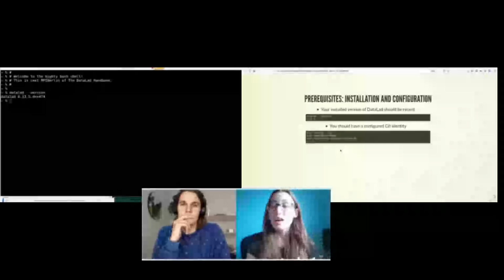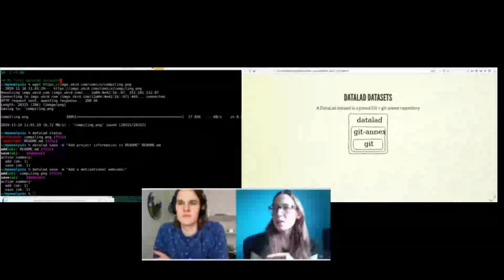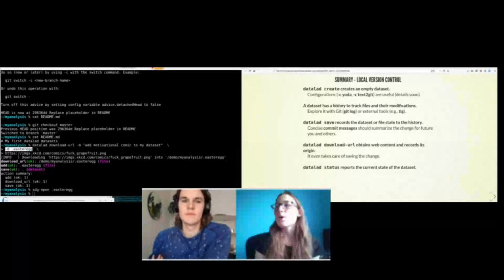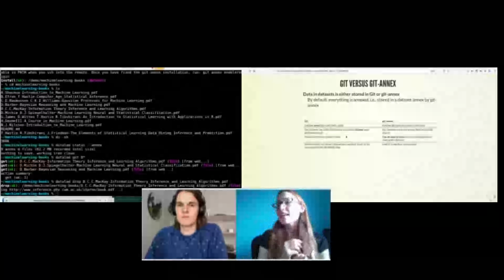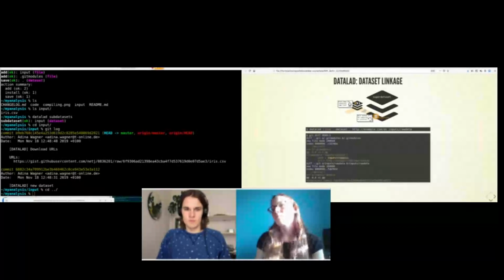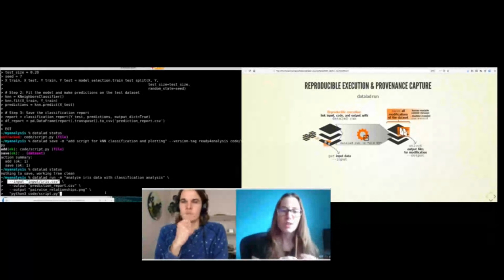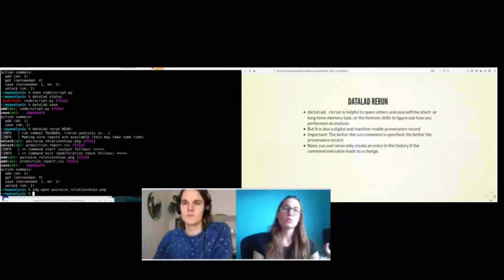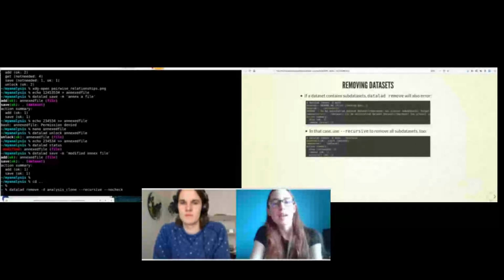Research Data Management 02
The second session of a virtual full day workshop on Research Data Management with DataLad at the Max Planck Institute for Human Development Berlin, November 18th 2020.

Slides, code, and hands-on sessions can be found on the course

Adina Wagner and Lennart Wittkuhn introduce and demonstrate the Basics of DataLad for research data management.

Content:
- Local version control
- Dataset creation and consumption
- Reproducible analysis execution